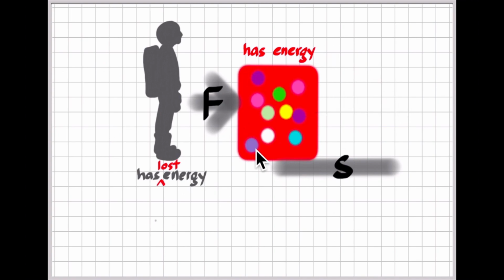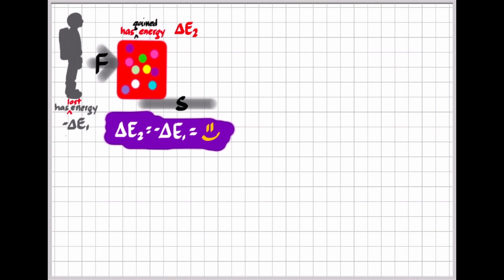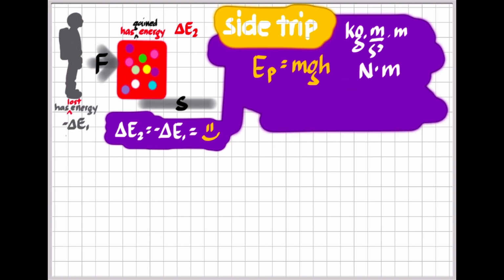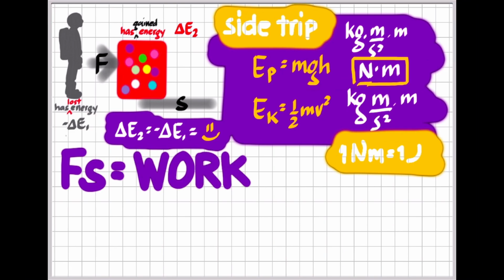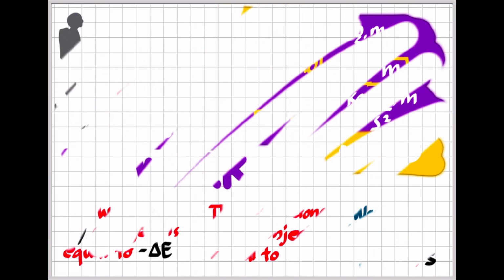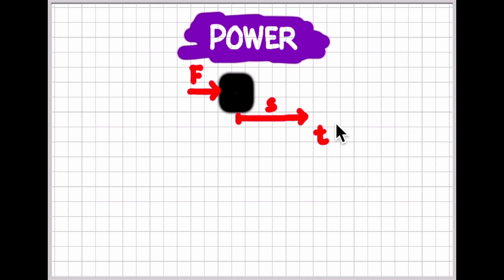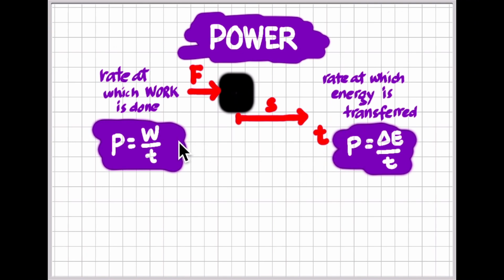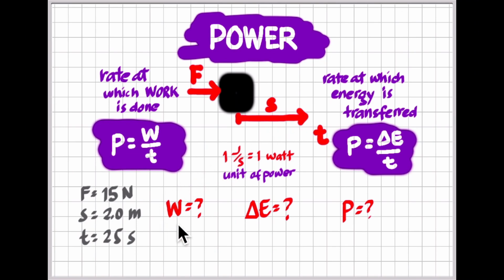Work | Change in Energy | ∆E | Power | Physics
From the idea of losing and gaining energy, one way where energy leaves or enters a system is through WORK. When work is done BY an object, that object has energy lost, while when work is done ON then that object gains energy.

The amount of work, in any of the cases, has a magnitude equal to the product of force and the magnitude of displacement / distance parallel with the direction of force.

Now, for power, this is simply the rate at which work is done or equivalently the rate at which energy is transferred.

Watch the video to see the details.